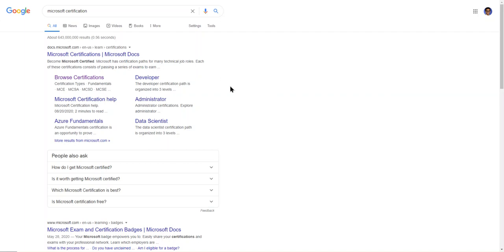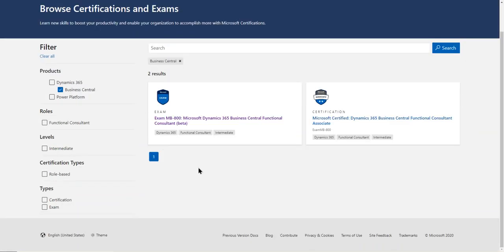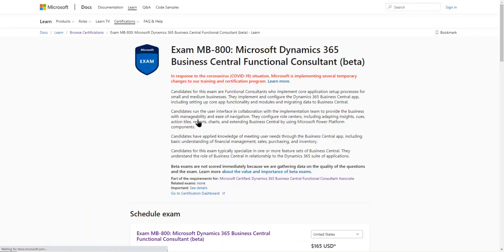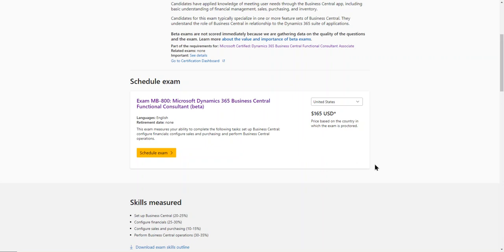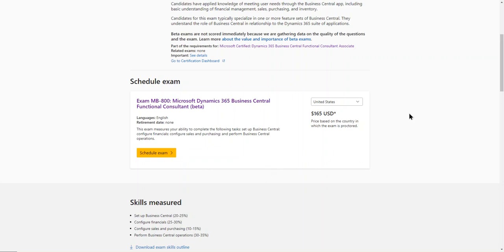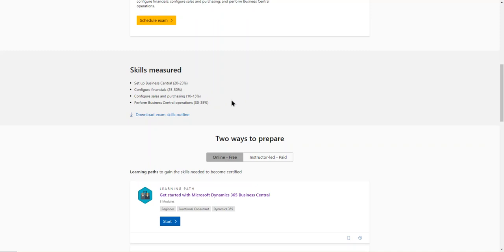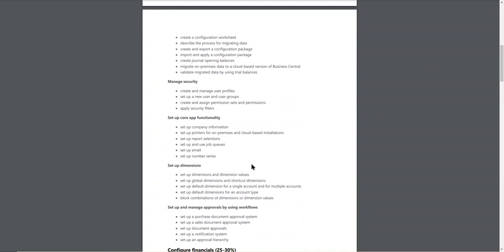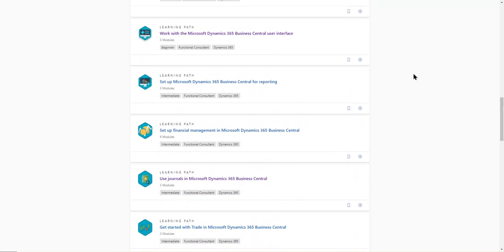Business Central Certification